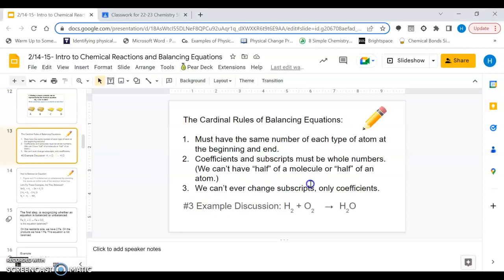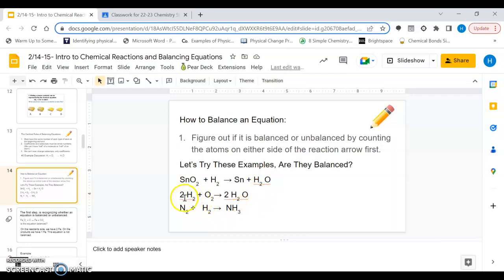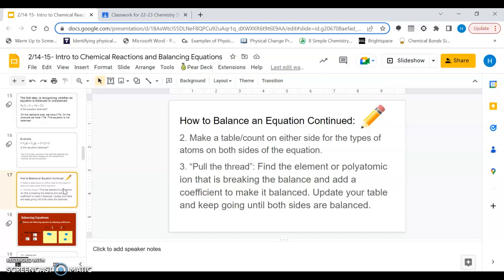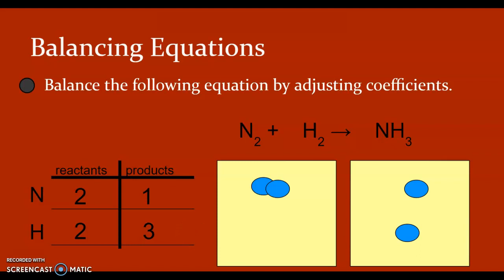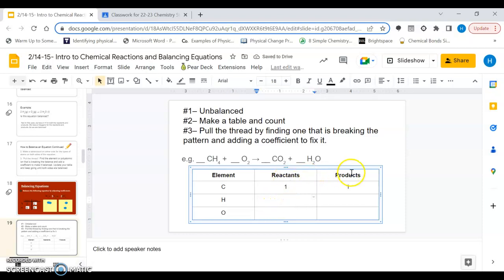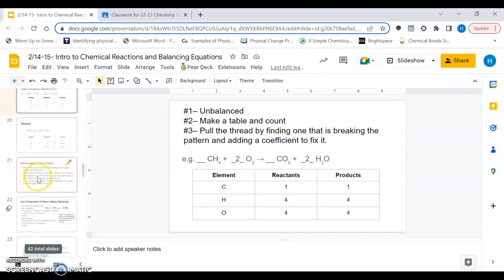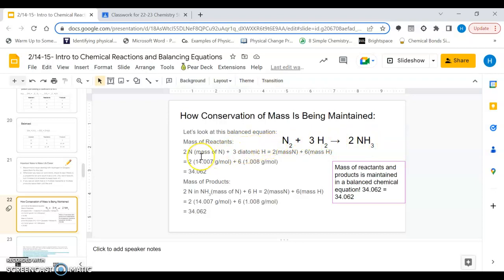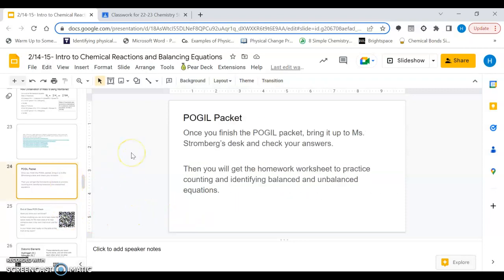Balancing Chemical Equations